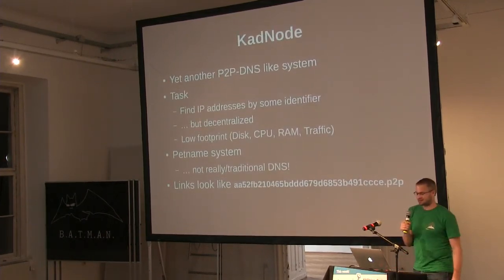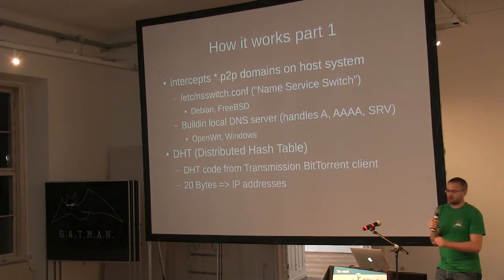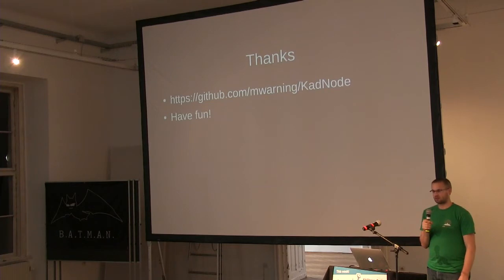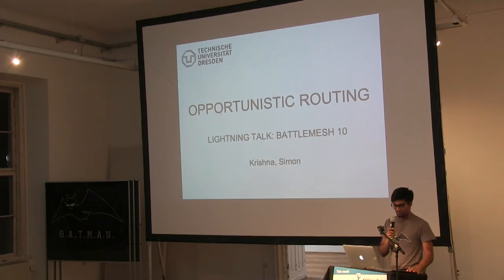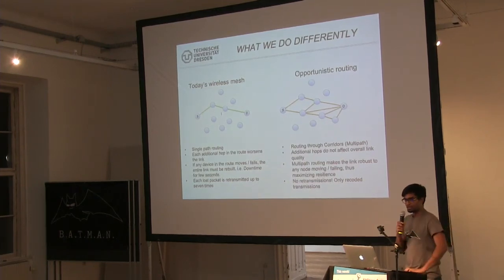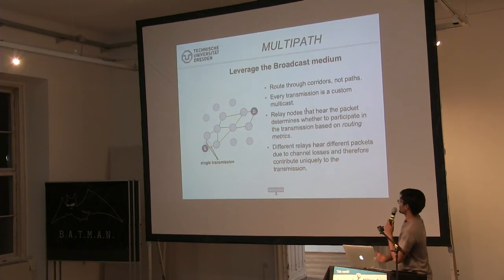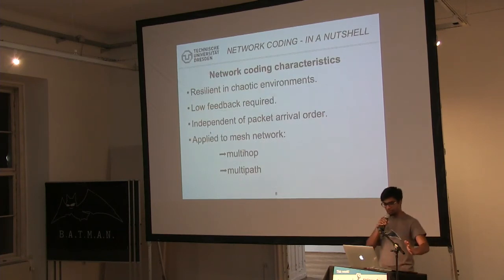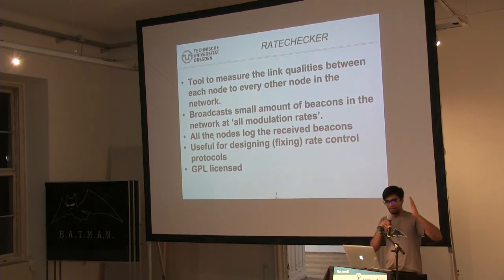Lightning Talks @ BattleMesh v10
"KadNode  - A simple P2P DNS solution" by mwarning
"Introduction to Opportunistic Routing" by Krishna
"Rate Checker" by Krishna
BattleMesh v10